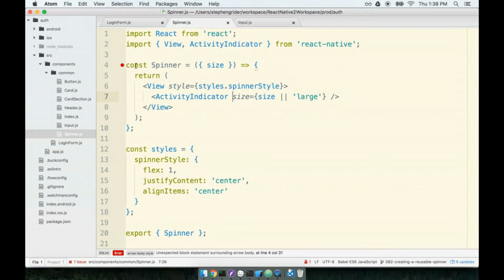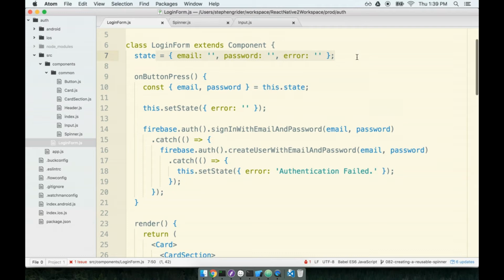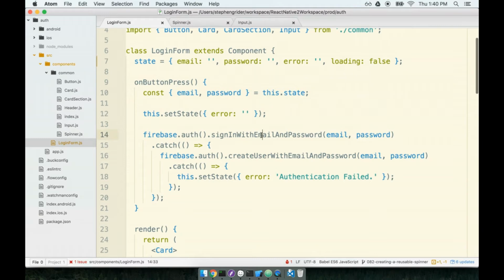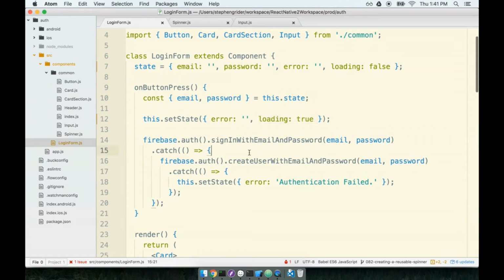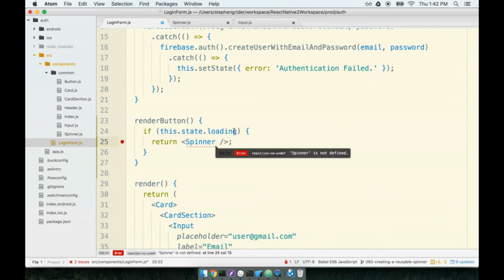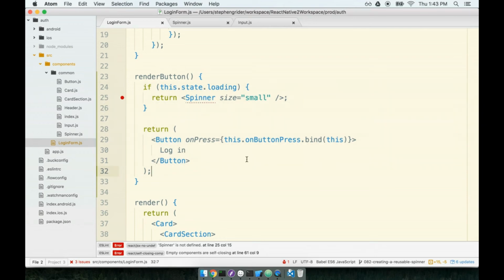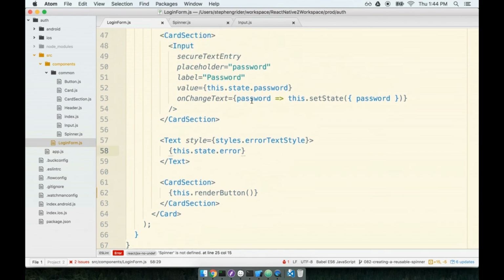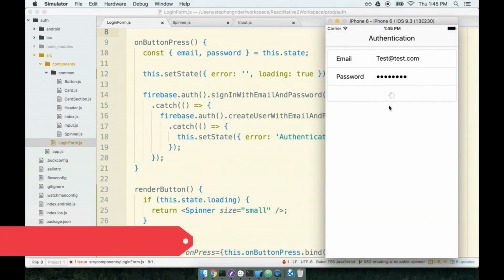69 - Conditional Rendering of JSX in React Native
Conditional Rendering of JSX